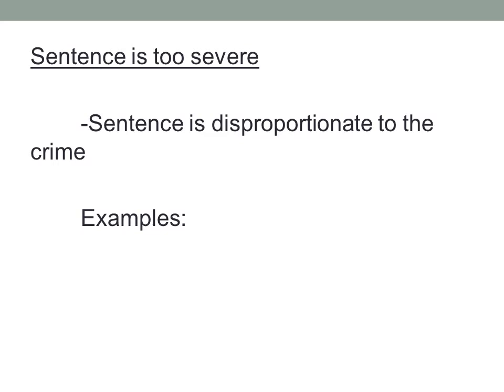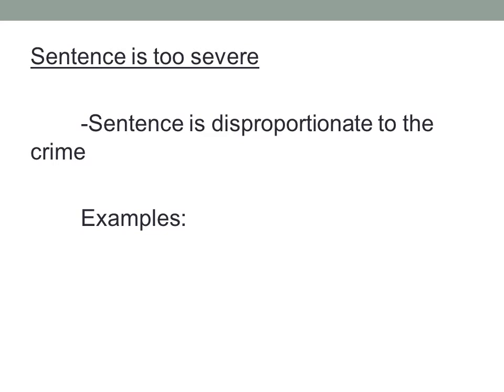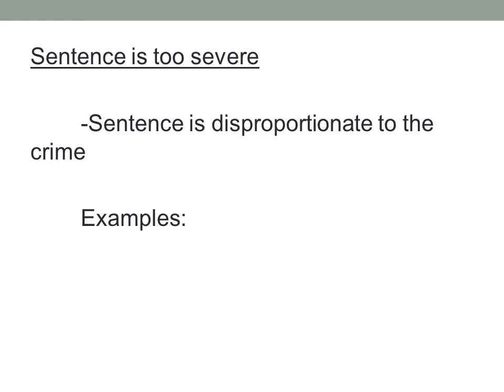Criminal Law Constitutional Protections/Defenses Part 4